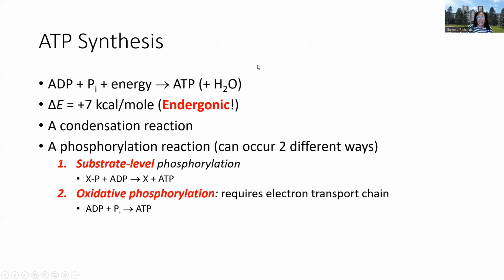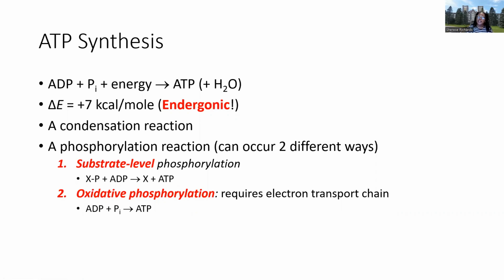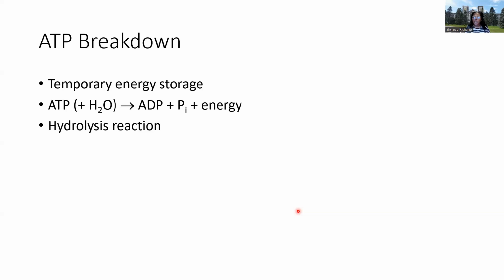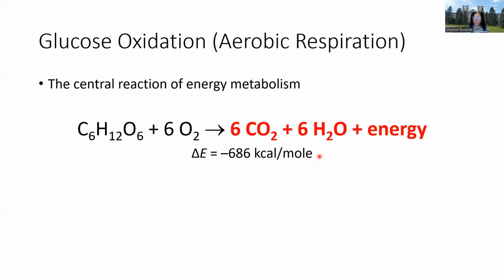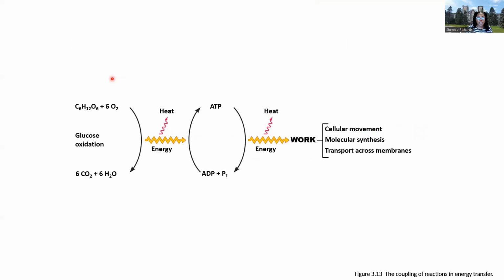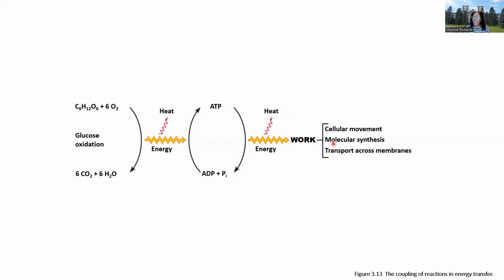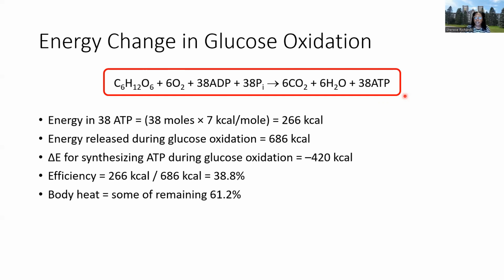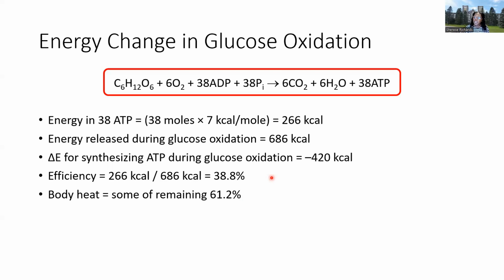BIO2510 1 30 23 Part 1